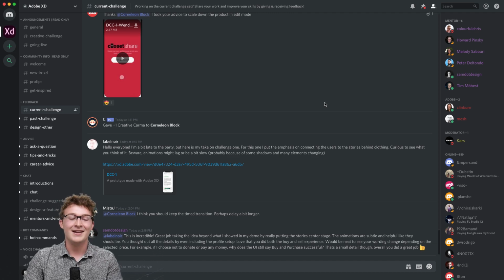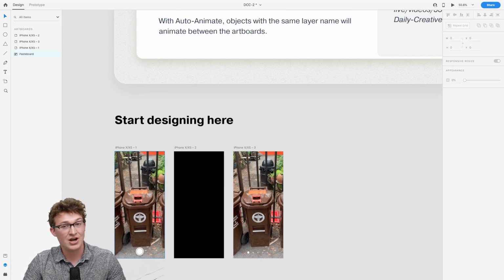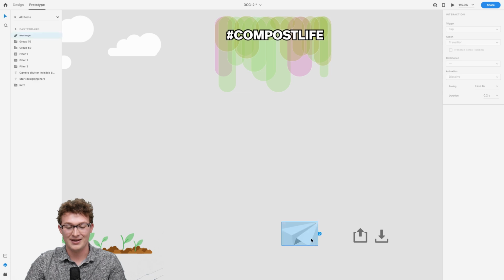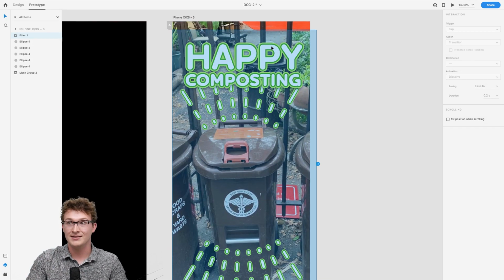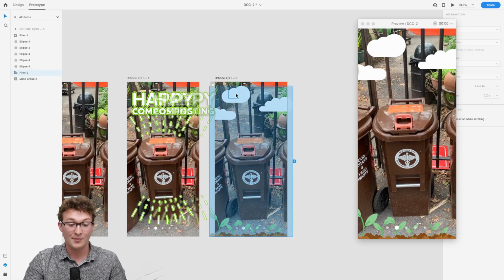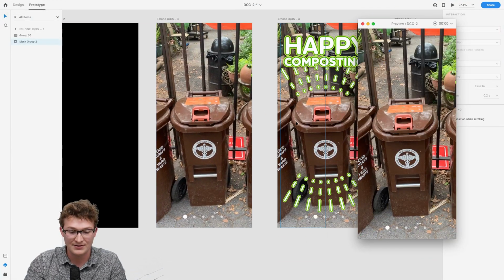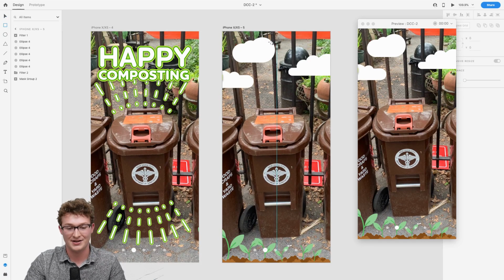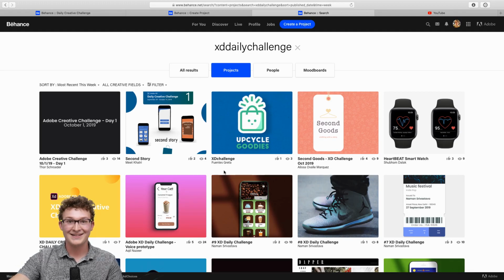Adobe XD Daily Creative Challenge - Photo Editor | Adobe Creative Cloud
Challenge: Composting is a great way to reduce waste! Design a photo sharing app with filters that promote composting. Simulate your photo editing experience with Auto-Animate.

Join your host every morning at 11:30am PT to learn how to approach each challenge using Adobe XD. Complete 9 challenges by Friday, October 11th and you’ll be on your way to sharpening your skills. Get your questions answered, see what the community is creating and get feedback on your work - see you there!